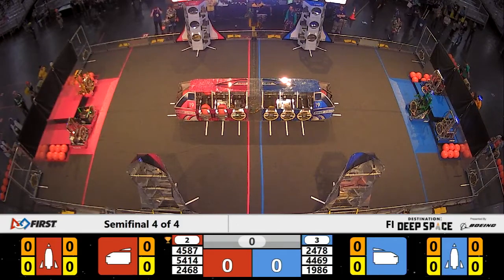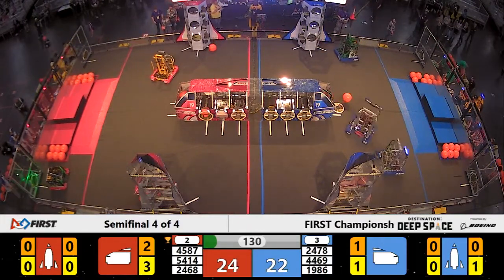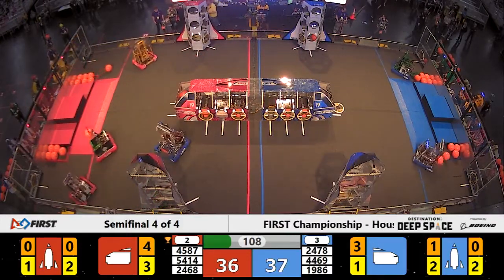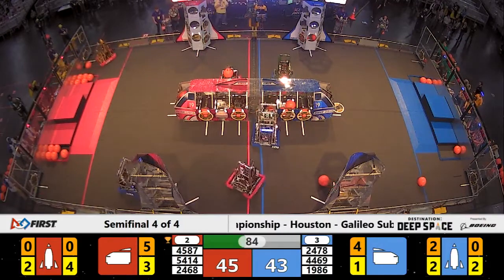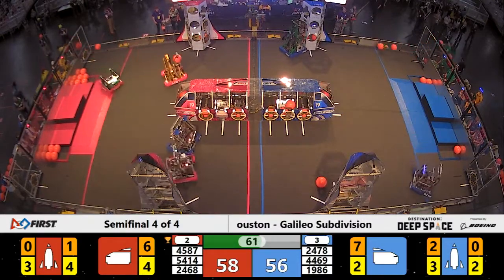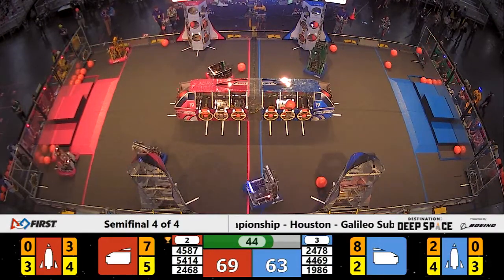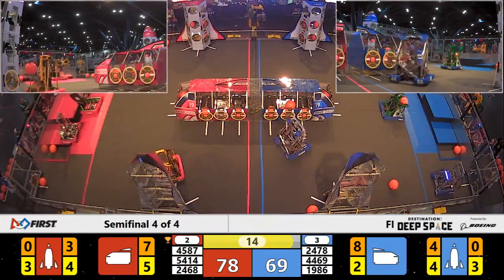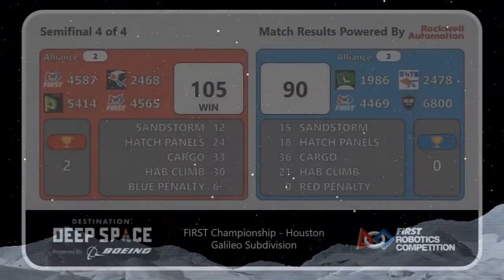Semifinal 4 - 2019 FIRST Championship - Houston - Galileo Subdivision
Semifinal 4 - 2019 FIRST Championship - Houston - FIRST Robotics Competition - Galileo Subdivision